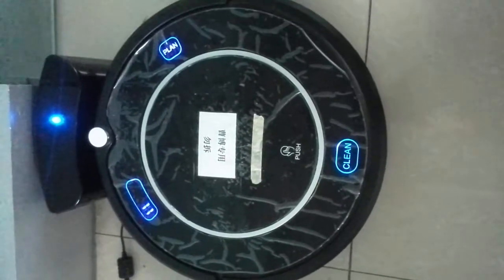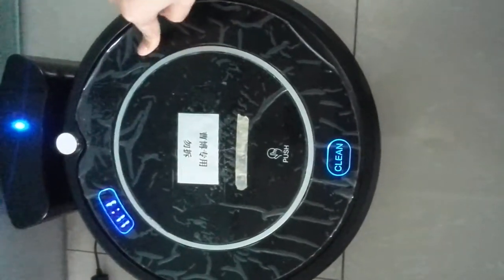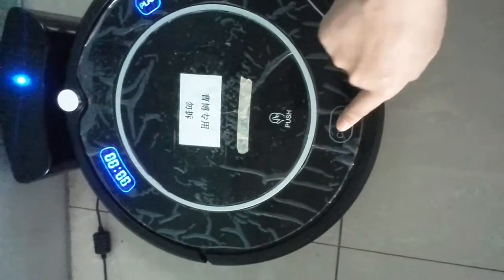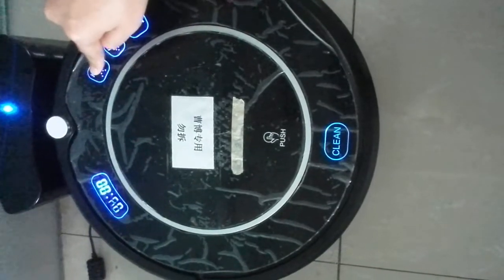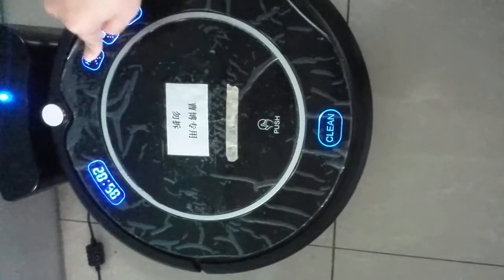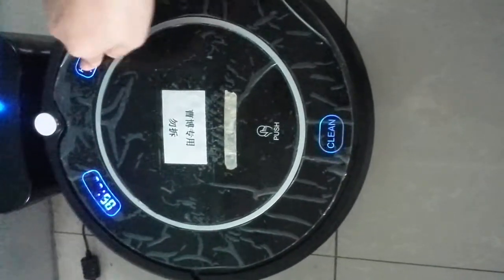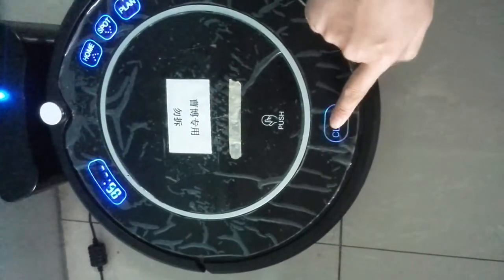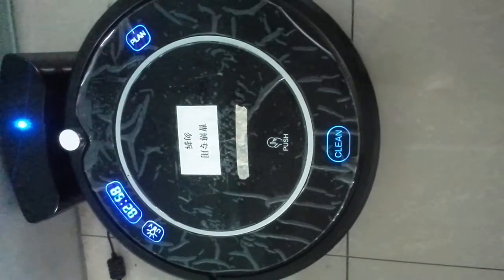Sharp Crown Robot Vacuum Cleaner BL600 System Time Setting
Sharp Crown Robot Vacuum Cleaner BL600 System Time Setting Guide